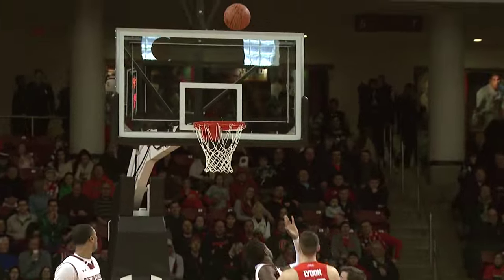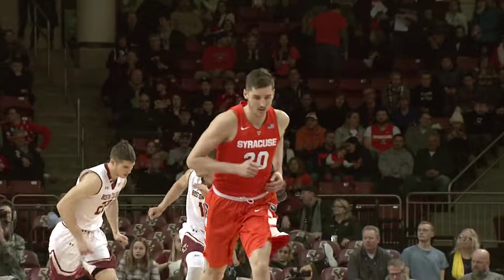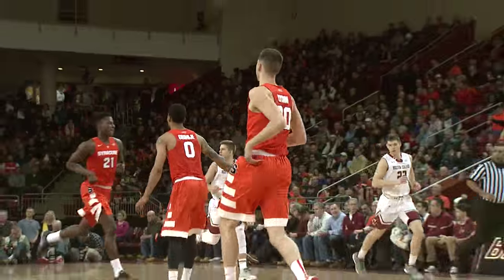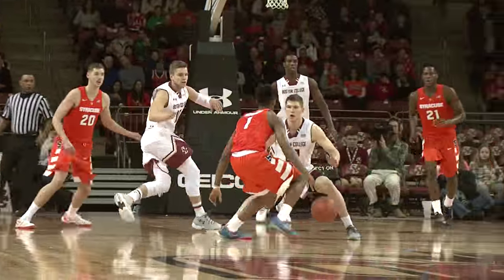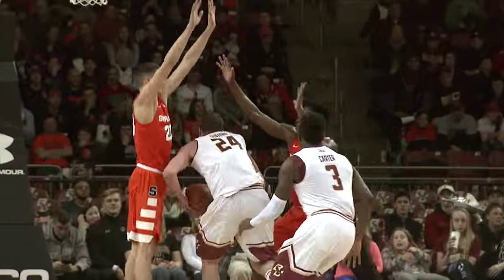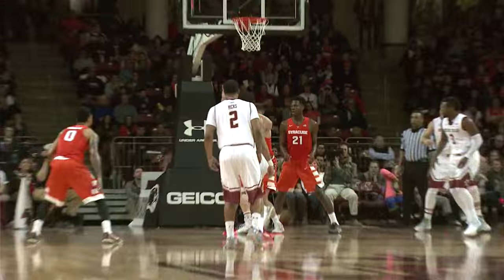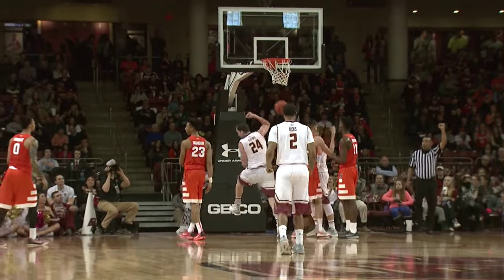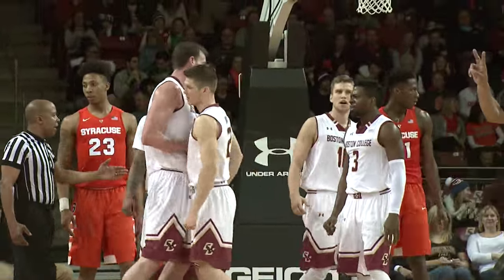Highlights | Syracuse at Boston College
Highlights from the Syracuse men's basketball team's 75-61 win at Boston College.